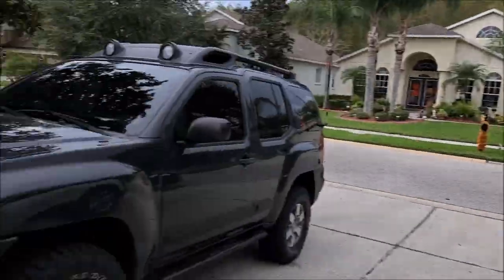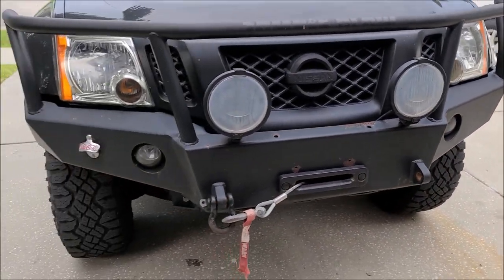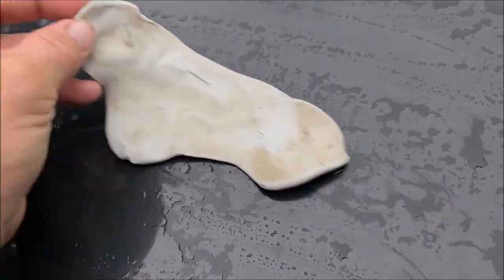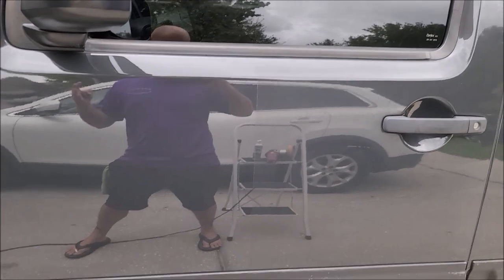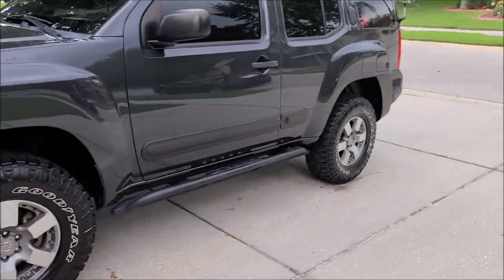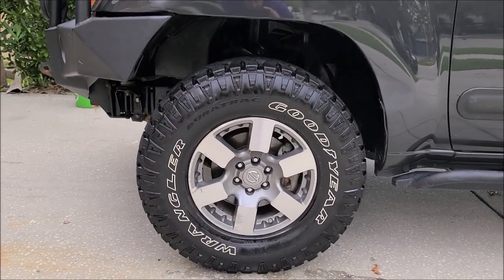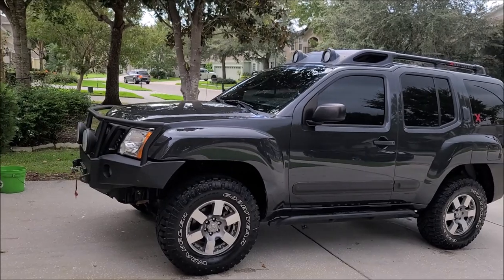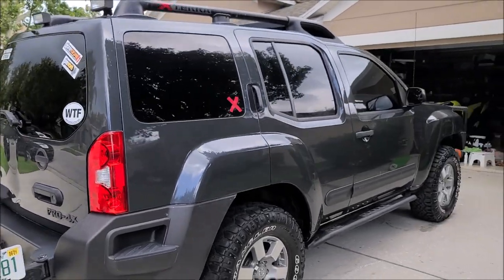NISSAN XTERRA PRO 4 X PREP FOR SALE DETAIL WITH UNIVERSAL ALL IN ONE AND UPDATED UNIVERSAL DRESSING